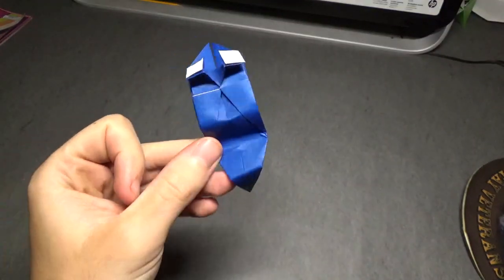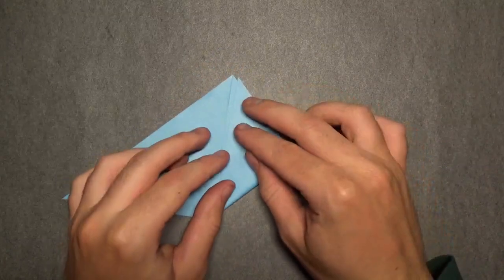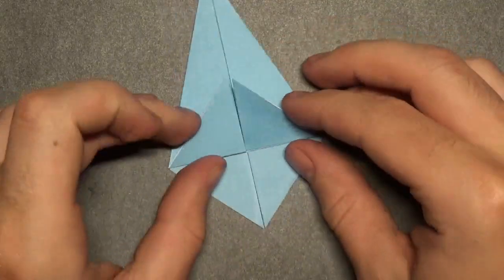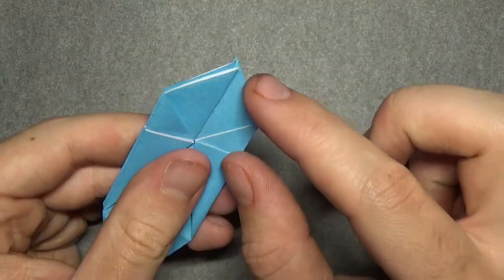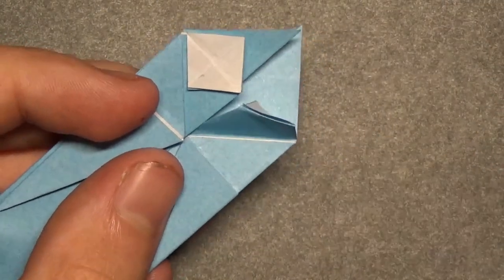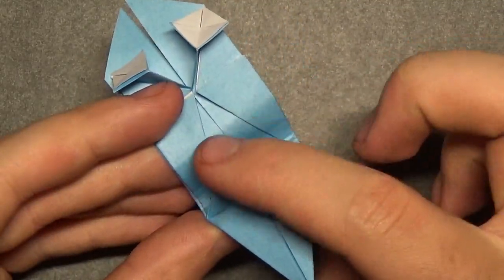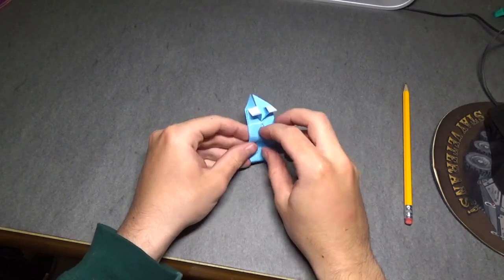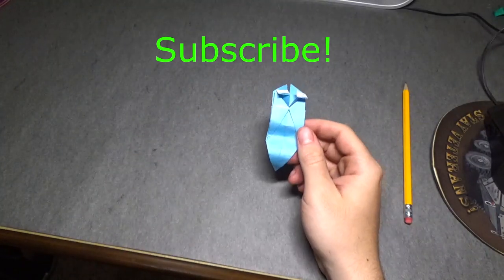Origami Jumping Eel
How to make an origami eel that jumps. Enjoy!

Difficulty: Rather Simple